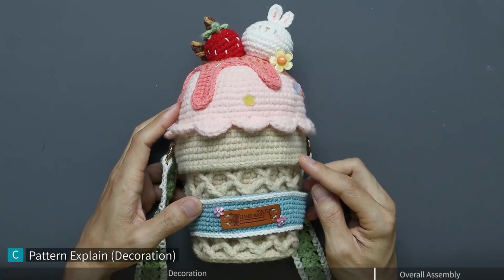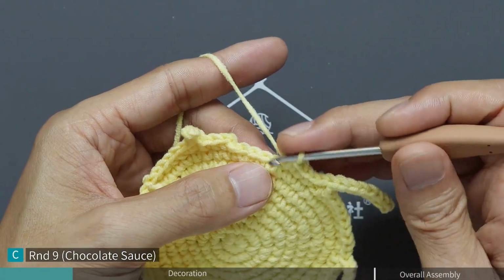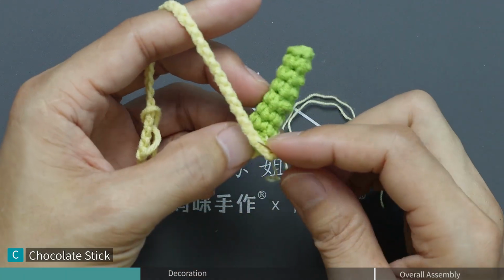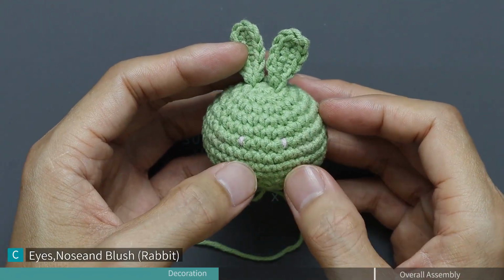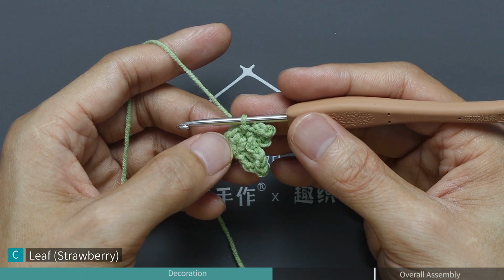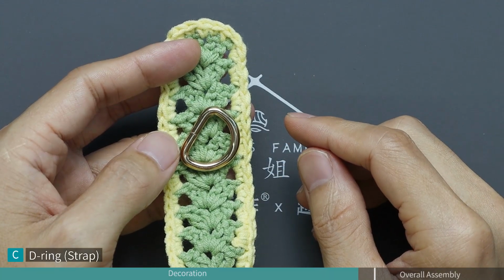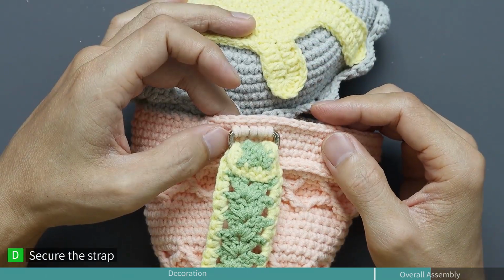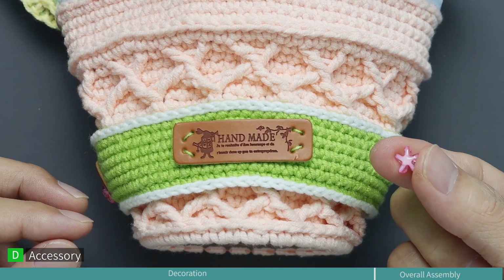【EN2862_2】🍦🍓Ice-cream Cone Bag Crochet Tutorial_Stawberry_Pt1 | Susan's Family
🧵Main Materials
Susan's Family Handcrafted No.2 Knit Thread
Susan's Family Combed Cotton 4 ply
3.0mm Hook
Needle
Acrylic bag base
Zipper
Leather label
Accessory bag: 4ply cotton threads, beads, D rings

🎞️Video Time
Decorations 00:08
Overall Assembly 1:00:49